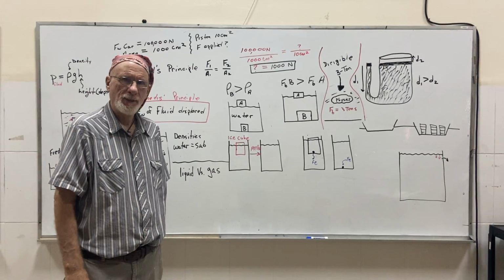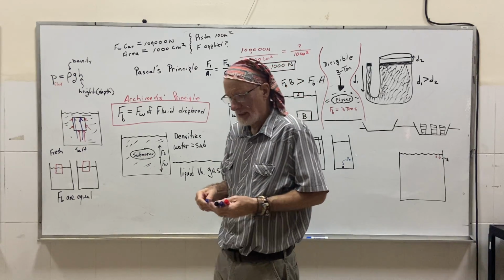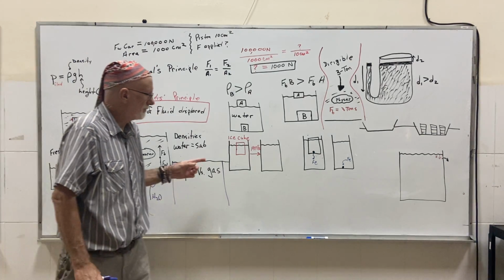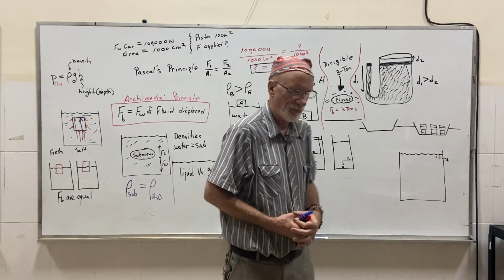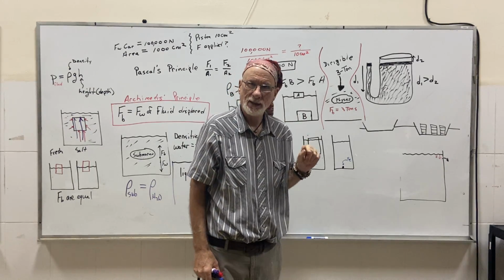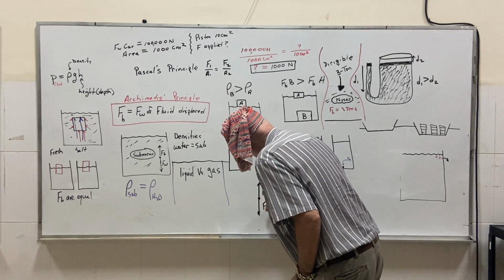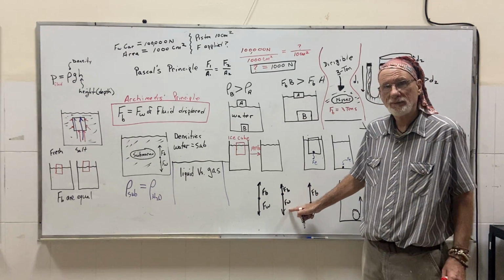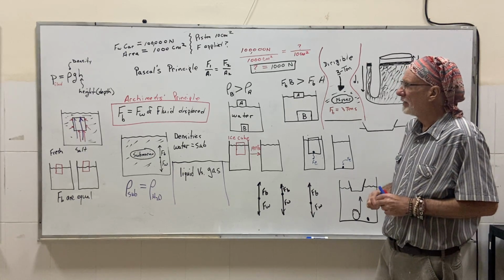Fluid Dynamics Test Review March 10th Part II